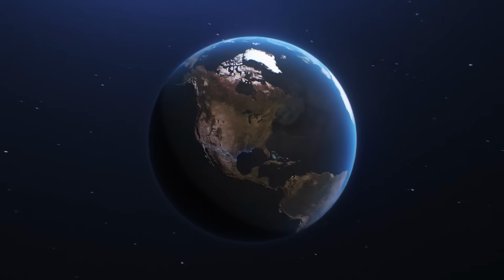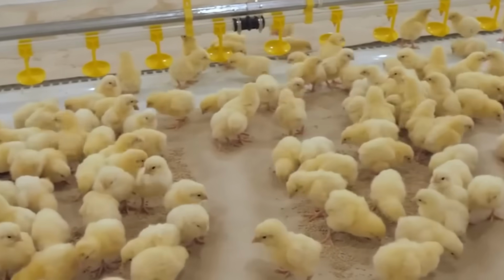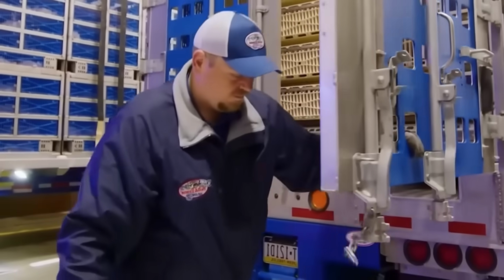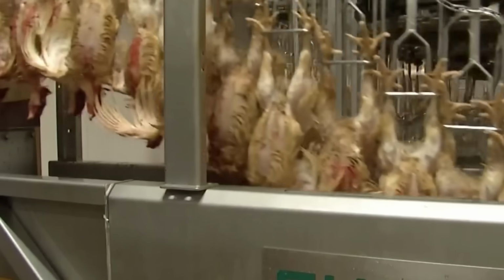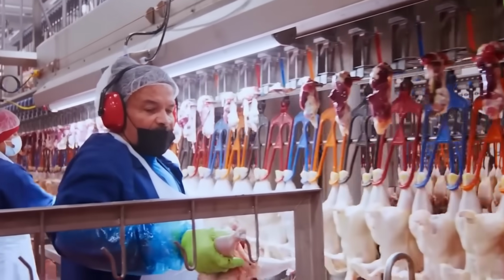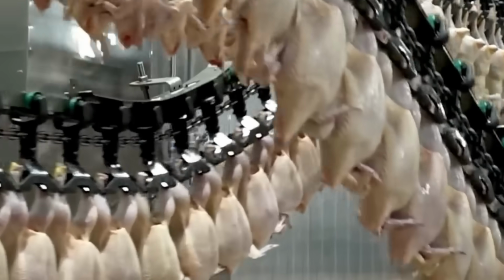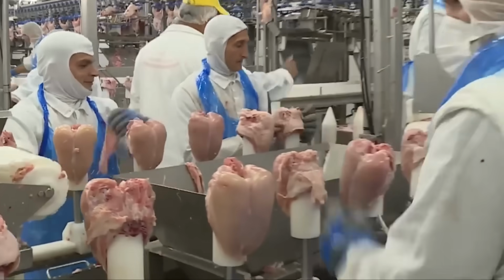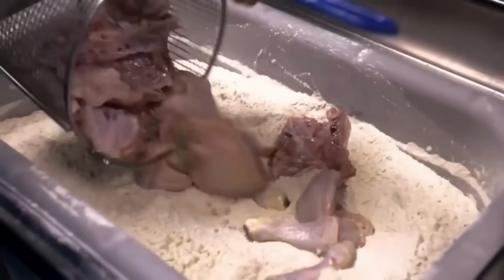INSIDE A CHICKEN MEAT FACTORY 🐔 | MASSIVE MEAT PRODUCTION LINE 🏭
Have you ever wondered how the chicken meat you buy at the supermarket or eat at your favorite restaurant is actually produced? 🐔🔪

In this video, we take you deep inside the industrial process to show how a whole bird is transformed into breasts, thighs, wings, and other cuts consumed by millions of people every day around the world.

You’ll see everything from the arrival of the chickens at the facility, the automated slaughtering process, feather removal, precise cutting, and sorting by weight and quality. All of it takes place under strict hygiene and food safety protocols to ensure a fresh and reliable product. 🧊⚙️

You’ll also discover the impressive machines working at high speed, the trained operators supervising every production line, and how every part of the chicken is used. Even the organs, bones, and feathers serve a purpose inside this mega factory. 🏭🥩

Don’t miss this if you want to understand how one of the largest food industries on the planet works and what really happens behind one of the most common foods on Earth. 🌍📦